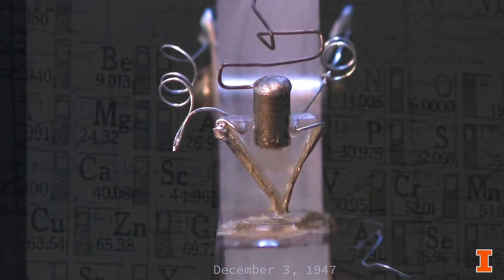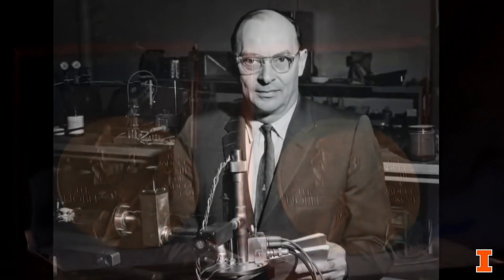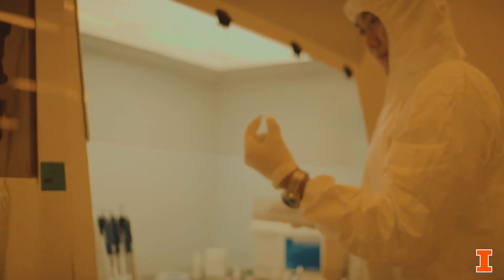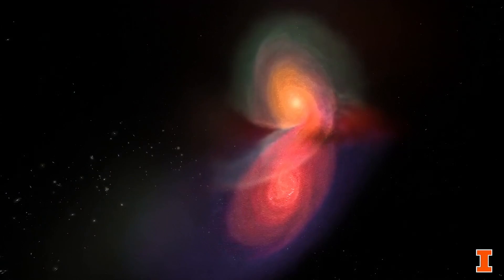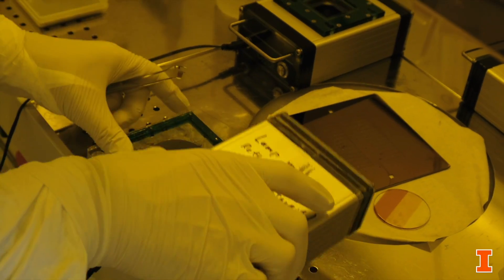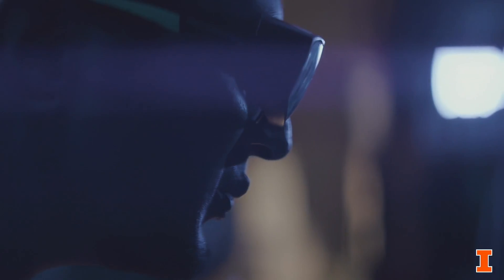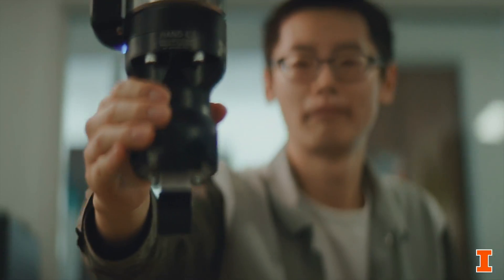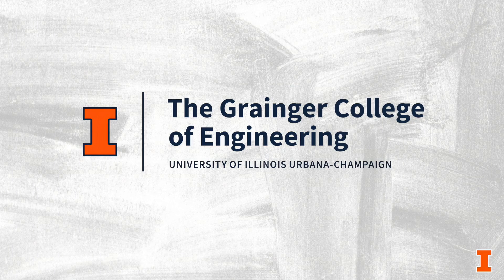Teaser: Tech Giants Talk - 75 Years of the Transistor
We have exciting news! We’re launching an exclusive panel of today’s top tech leaders. Penny Pritzker, Founder and Chairman of PSP Partners, moderates as CEOs discuss a new industrial revolution: the production of intelligence.

75 years ago, Grainger Engineer John Bardeen invented the transistor, spring boarding the exponential growth in technology that we see today. In nearly every direction, the science and engineering industry is pushing against the laws of physics.

Listen in as the leaders from IBM, Intel and NVIDIA talk about what’s next.